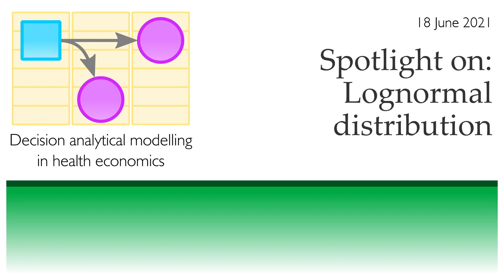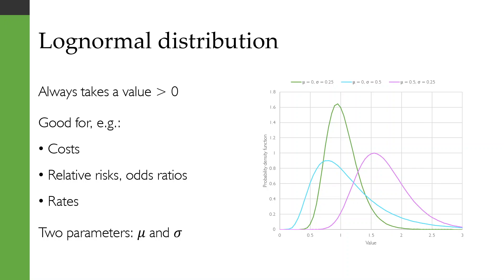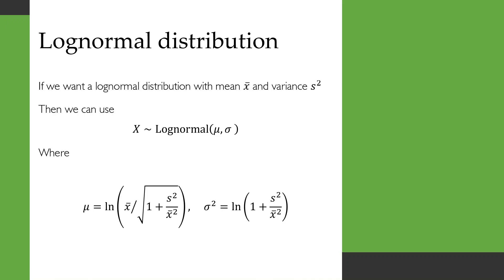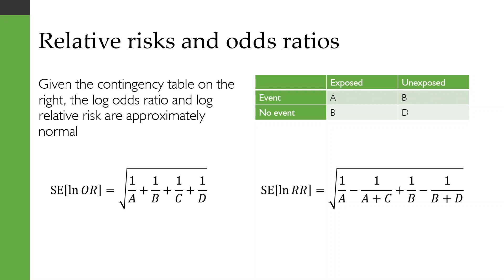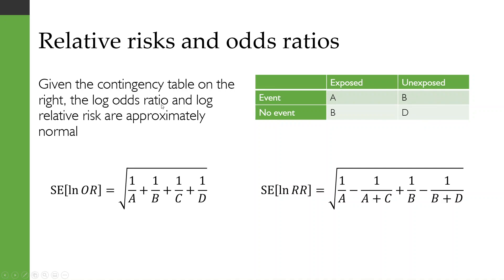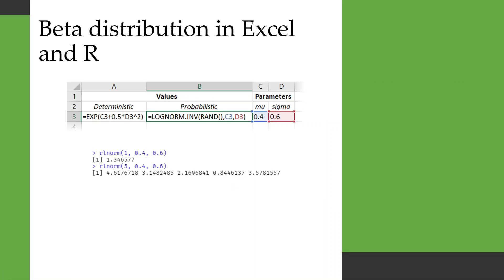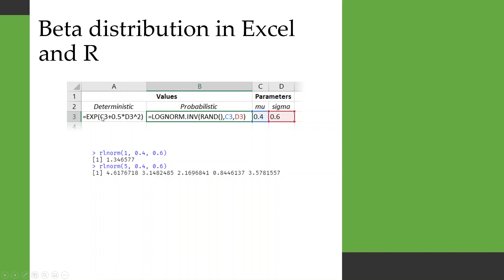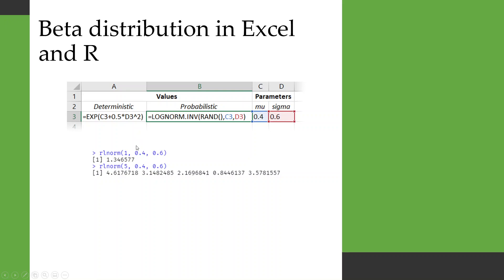Spotlight on: Lognormal distribution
NOTE! In the video at 2:10 the contingency table has B twice. The B on the second row should be a C.

The lognormal (or log-normal) distribution gets used in virtually every decision analytic model. It can be used for modelling costs, rates, and also odds ratios and relative risks.